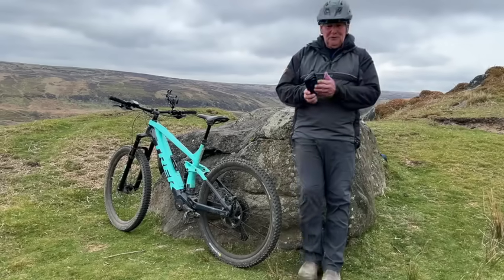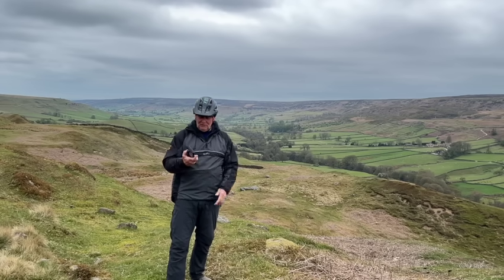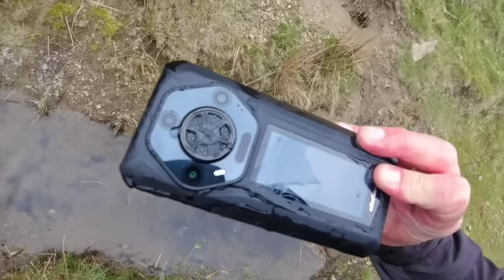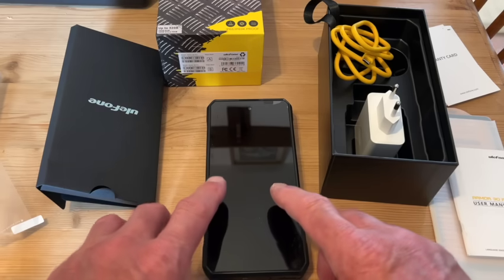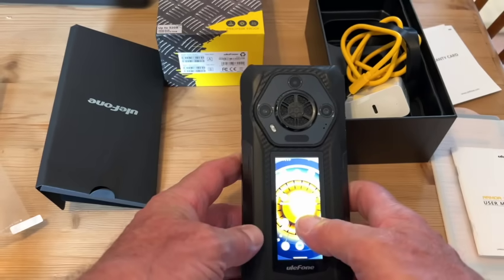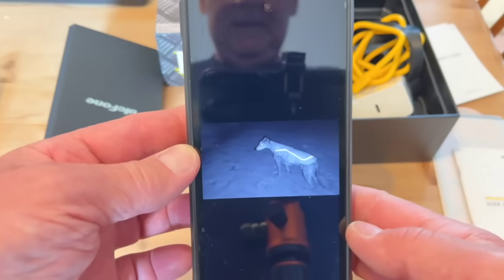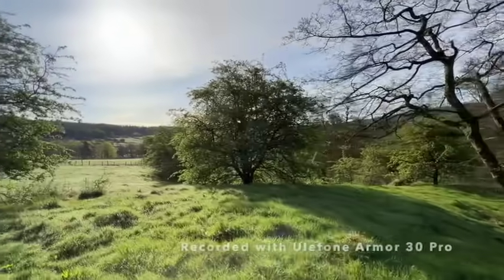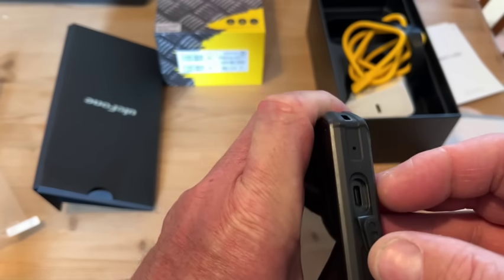The New Ulefone Armor 30 Pro (its amazing) 👍👍👍👍👍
This video is all about the new Ulefone Armor 30 Pro

Ulefone Armor 30 Pro 5G Dual Display Loudspeaker 32GB RAM 512GB ROM 50MP Triple Camera 64MP Night Vision Dimensity 7300X 6.95 inch 120Hz 12800mAh 66W Fast Charge WiFi 6E NFC IP68 IP69K Waterproof Rugged Smartphone